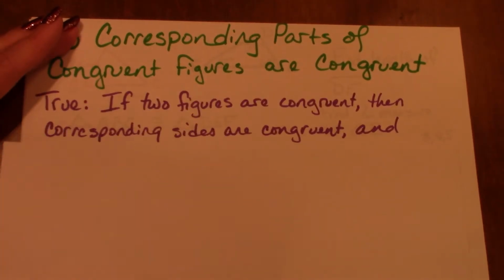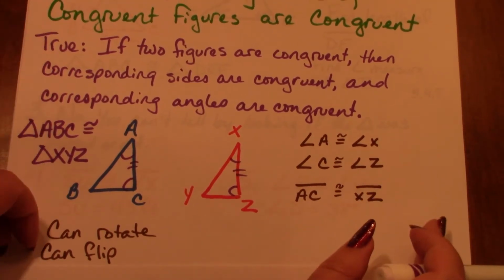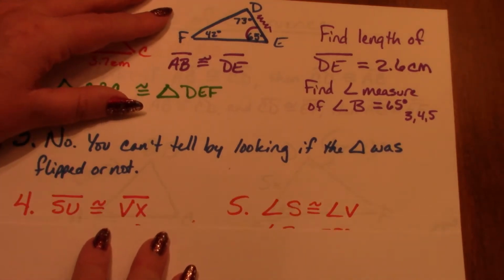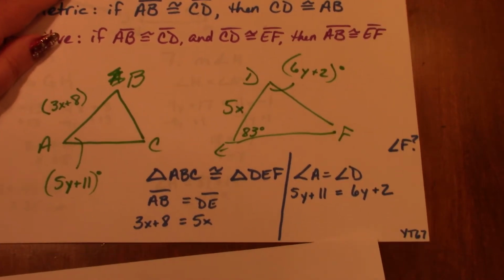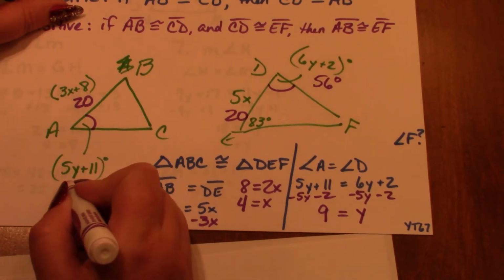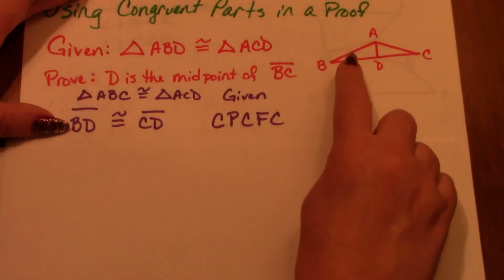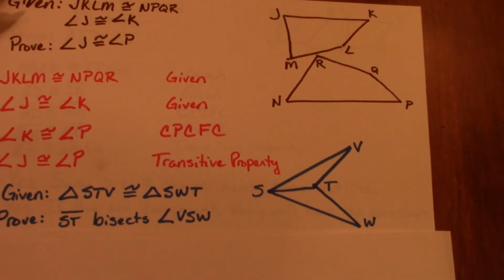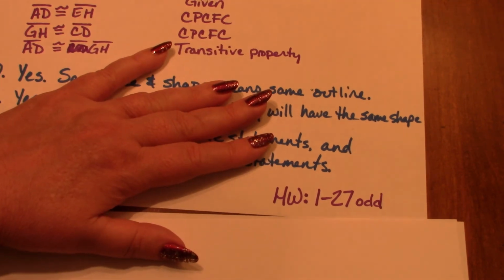Geom 3-3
Corresponding Parts of Congruent Figures are Congruent